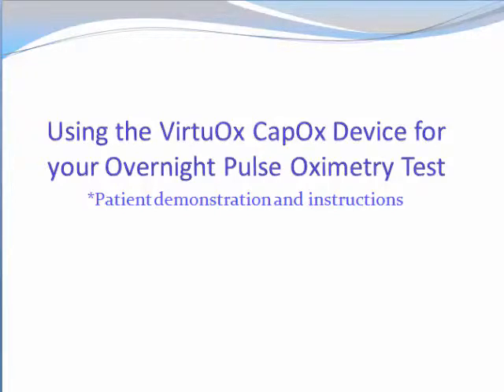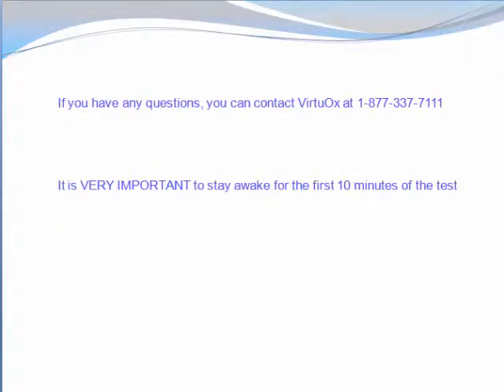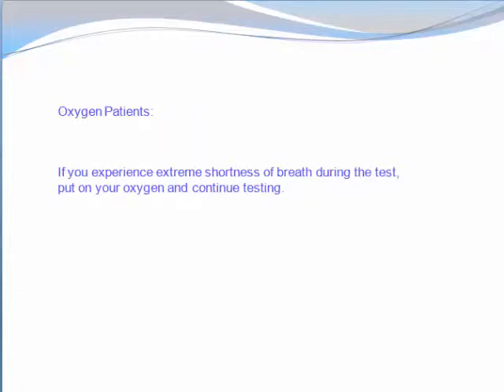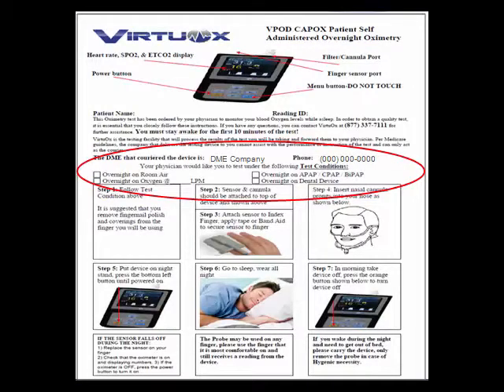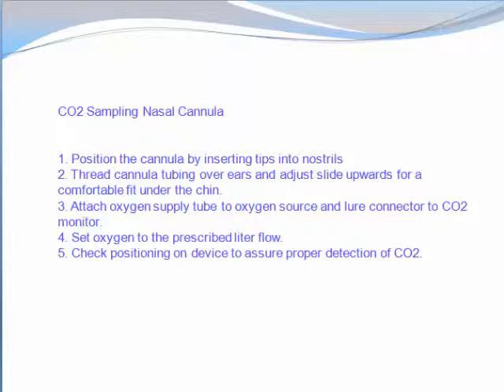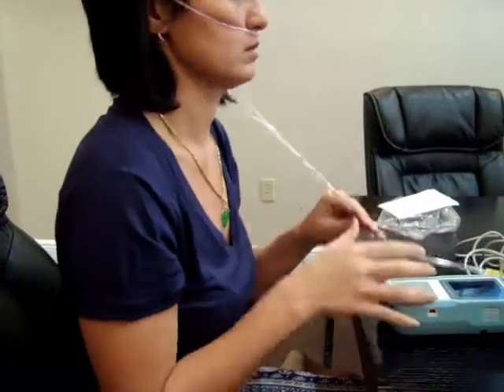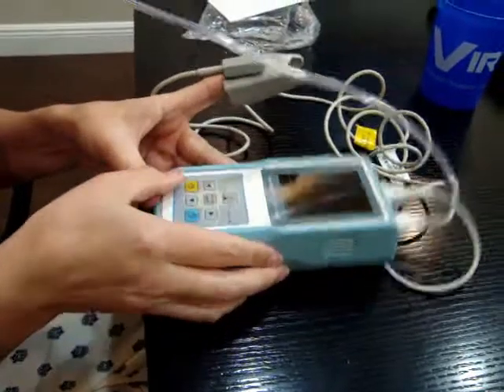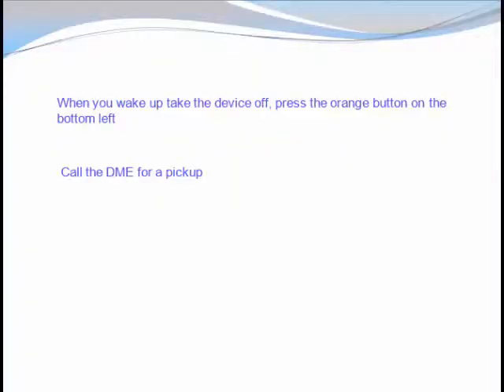CapOx Patient Instructions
These are the patient video instructions for the Capnograph device also known as the CapOx.